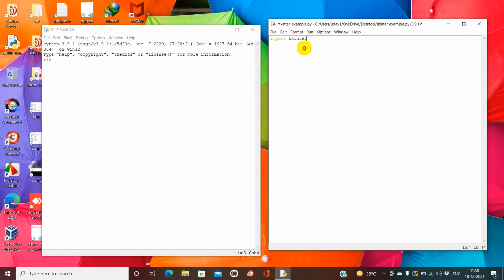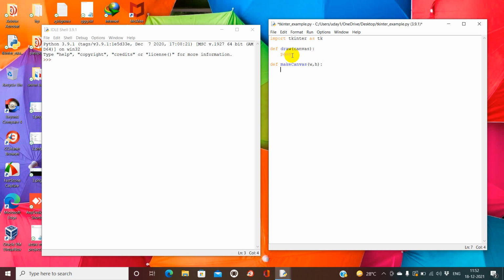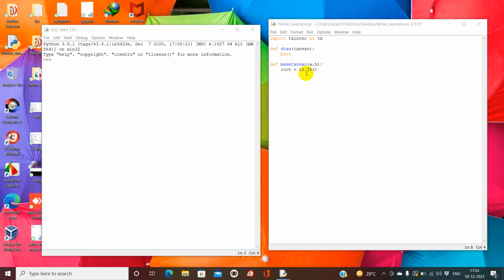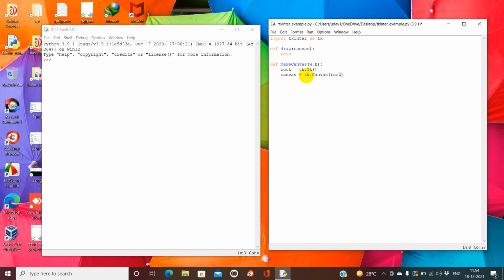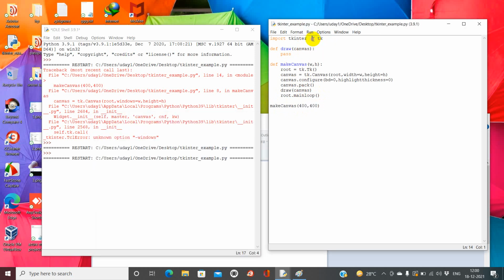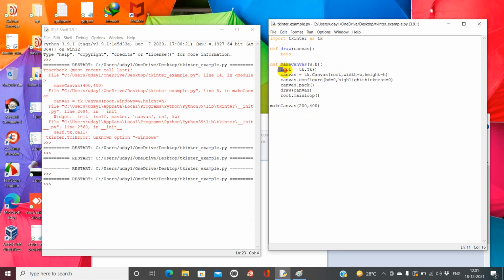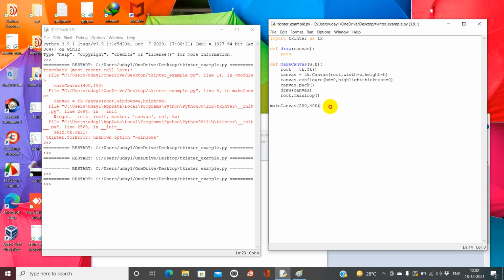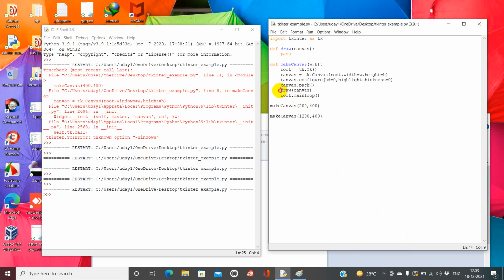2 tkinter first example